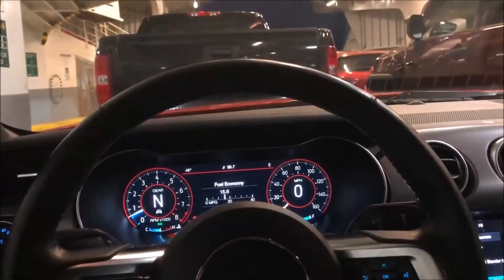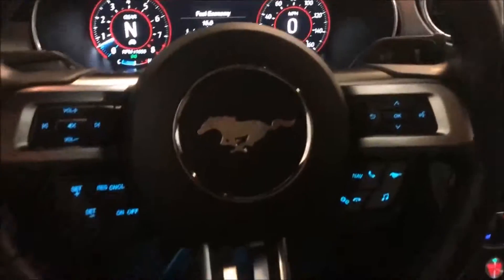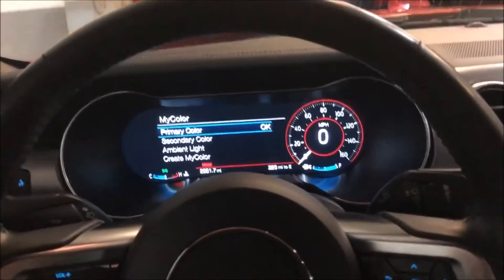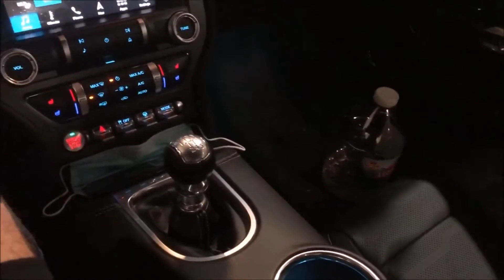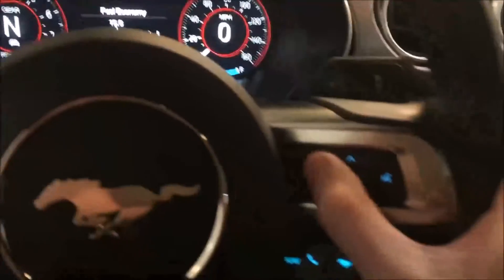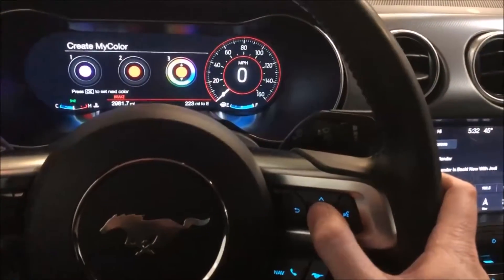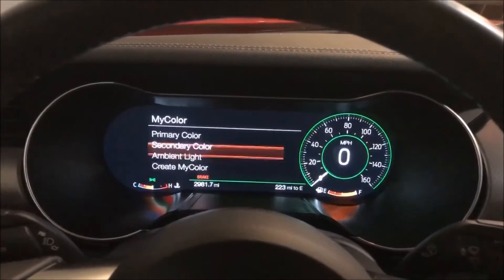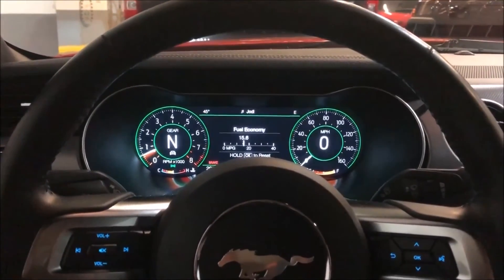How to Turn on Ambient Lights and Change Dash Colors in 2019 Ford Mustang GT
This video shows you how to turn on and adjust the ambient and dash lights in a 2019 Ford Mustang GT. This method should work on other Mustang's around the same year.